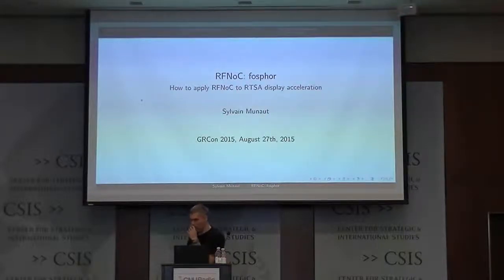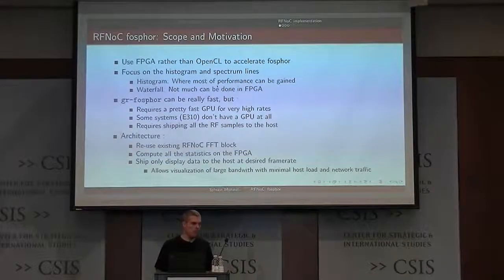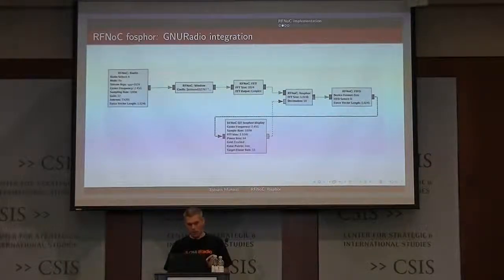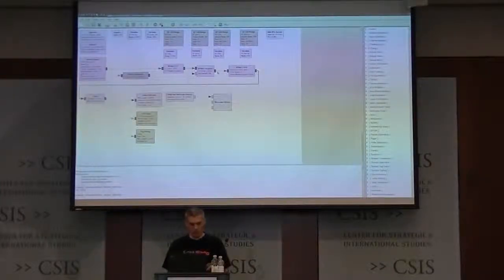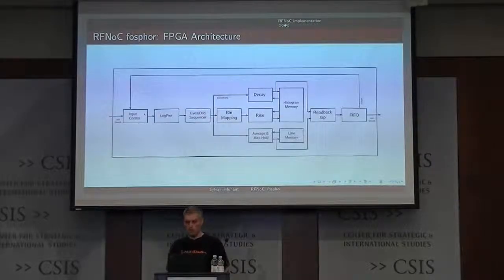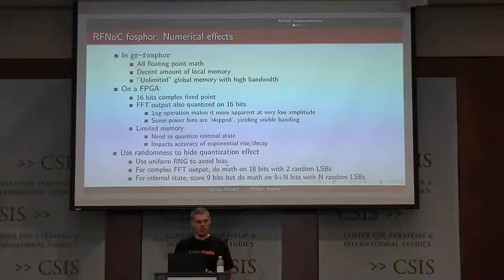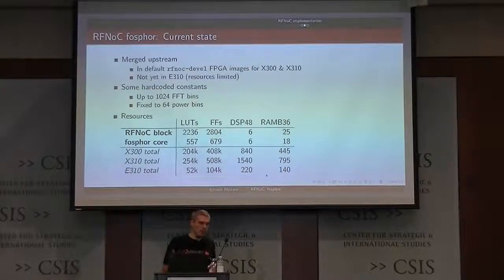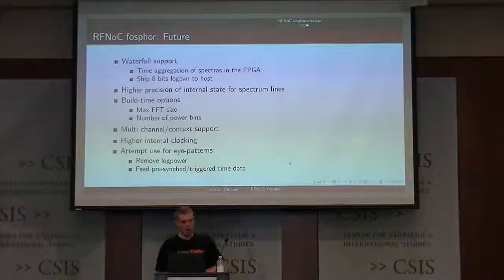RFNoC Fosphor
Sylvain Munaut - RFNoC Fosphor